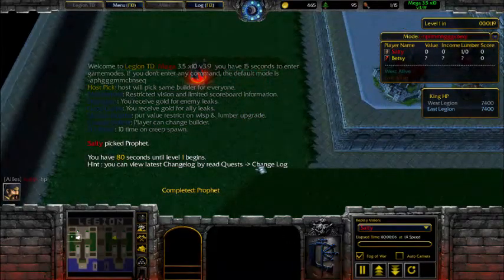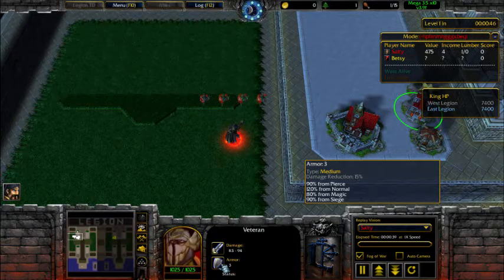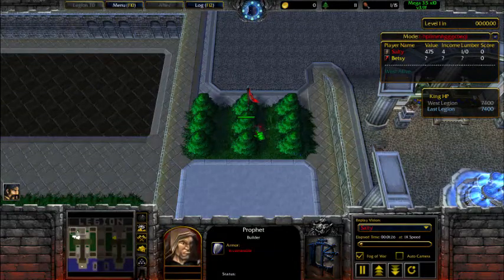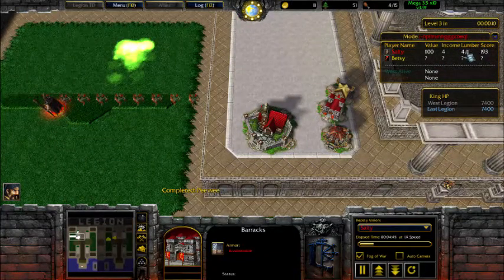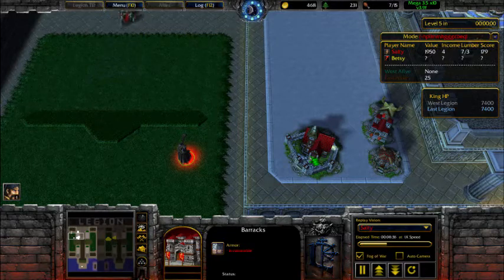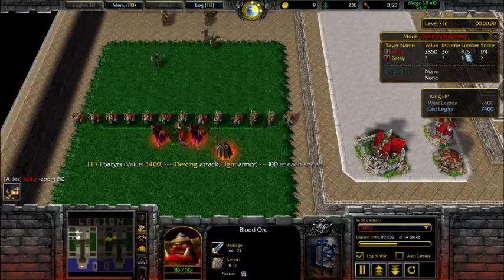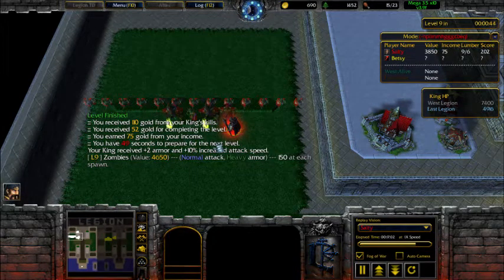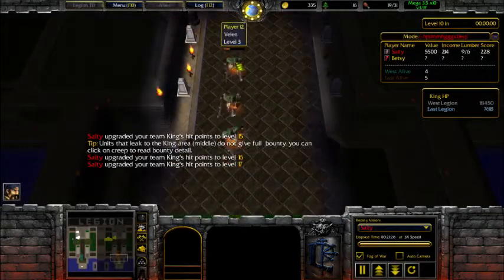Warcraft III: Legion TD x10 Tutorial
Made this mainly for some friends to share some tips on the basics of the custom game Legion TD for Warcraft III.